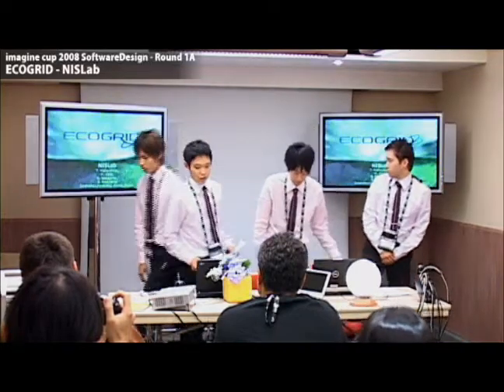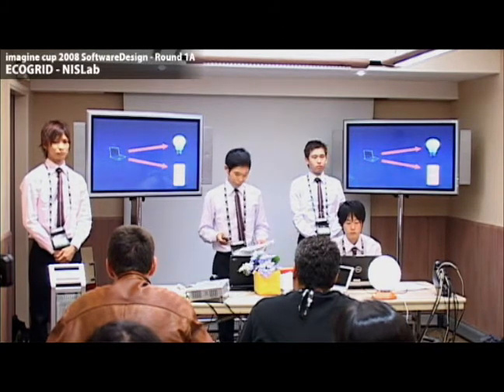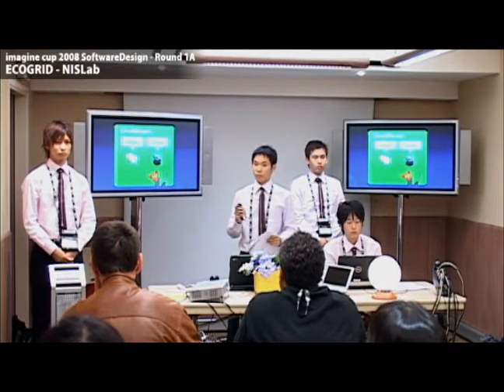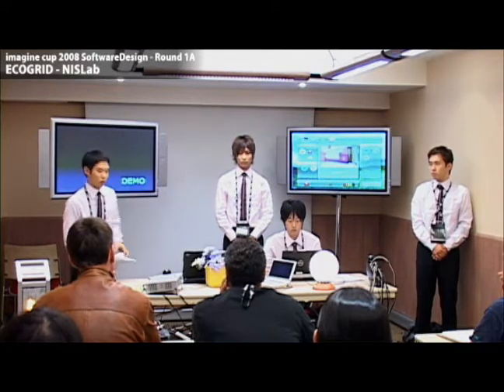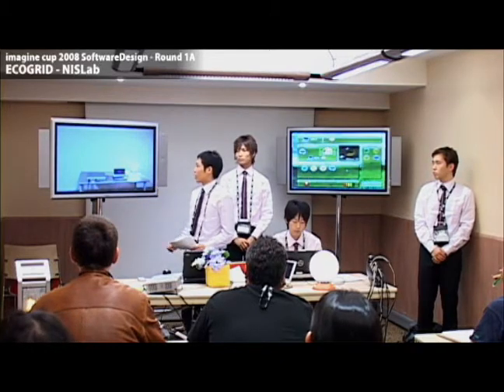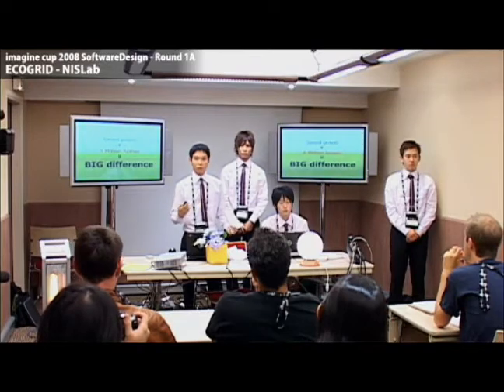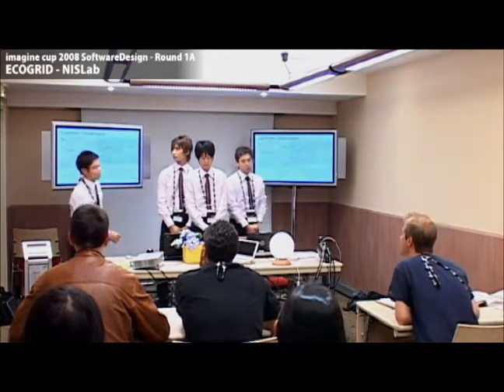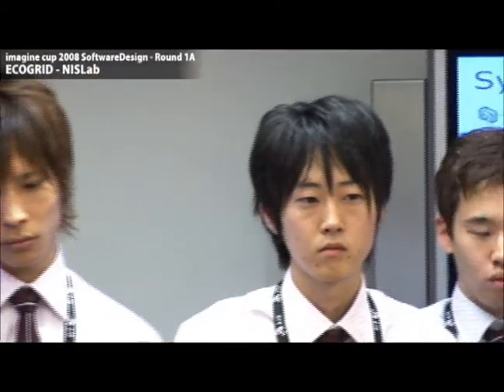Imagine Cup 2008 Team NISLab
Imagine Cup 2008ソフトウェアデザイン部門で日本代表として参加した同志社大学「NISLab」のプレゼンテーション